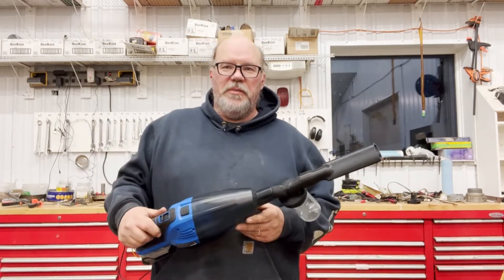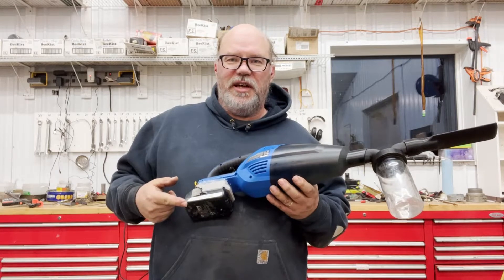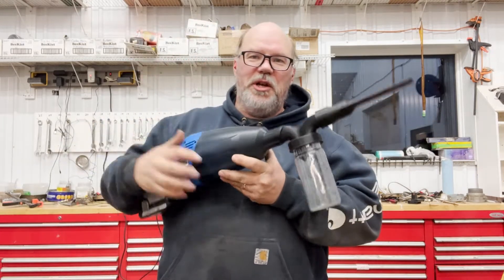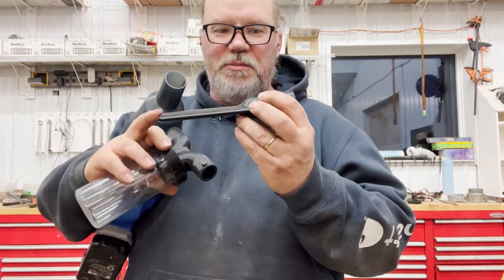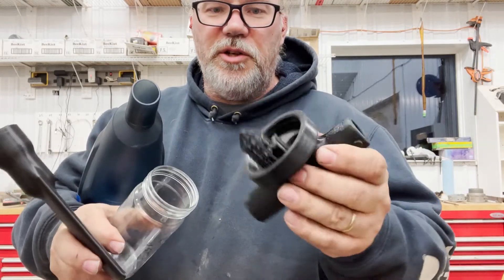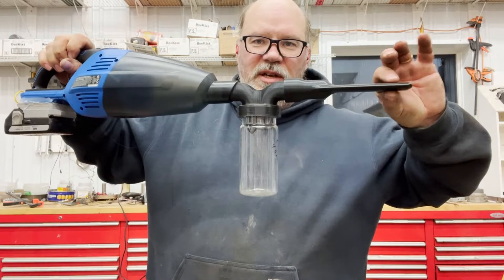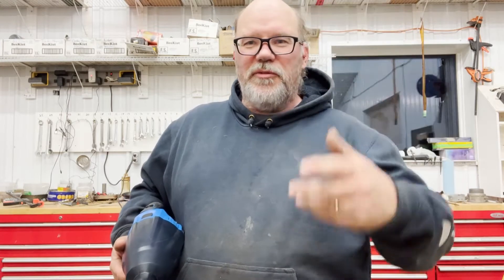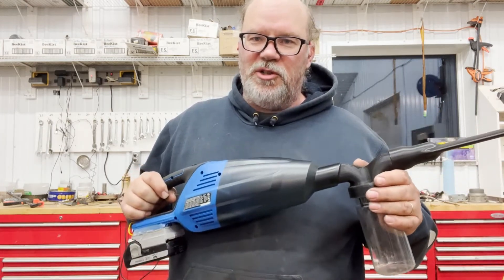Final design: 3D printed bee sampler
After  a bunch of testing and thinking we think we have a design that works.  So now we can start looking for results in the 2x2 and 4x4 tests setup last fall.